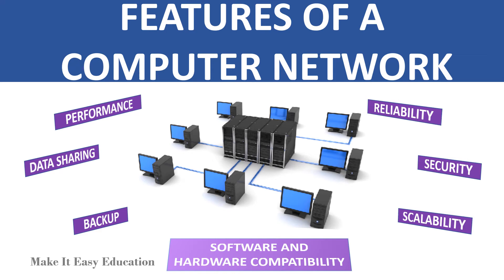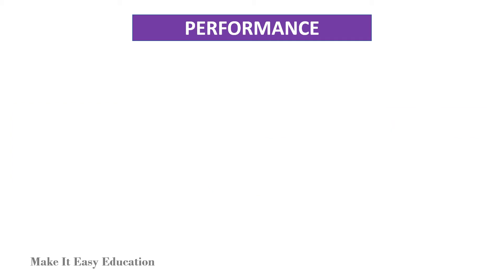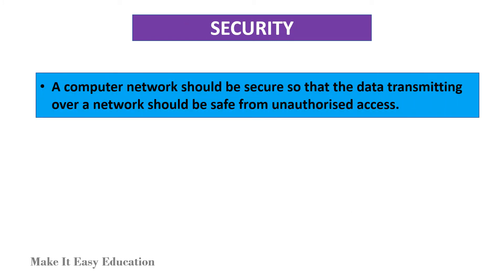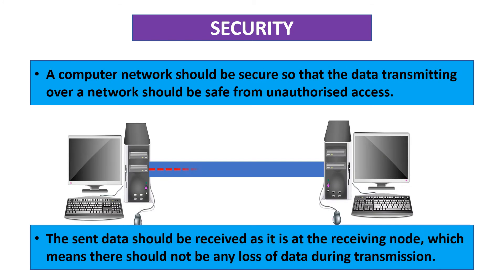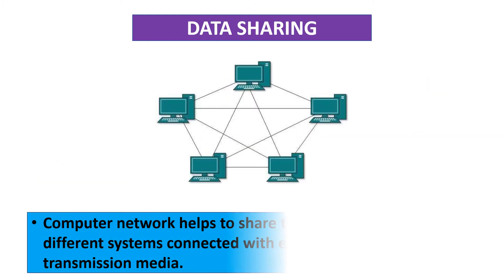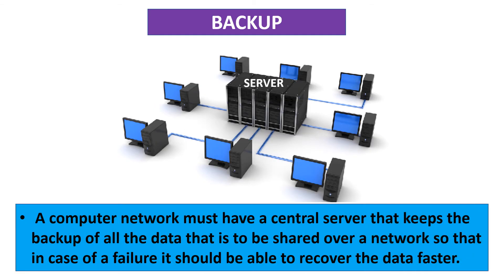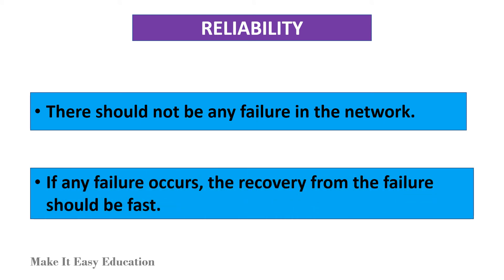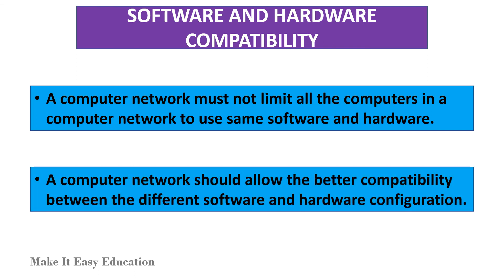FEATURES OF A COMPUTER NETWORK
THIS VIDEO EXPLAINS THE VARIOUS FEATURES OF A COMPUTER NETWORK SUCH AS PERFORMANCE, SCALABILITY, RELIABILITY, SECURITY, DATA SHARING, BACKUP, HARDWARE AND SOFTWARE COMPATIBILITY.